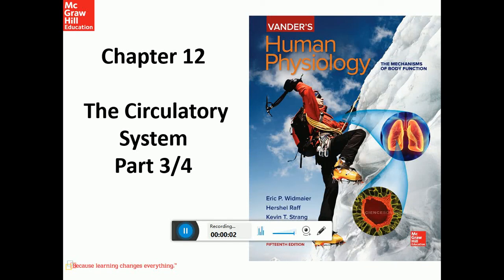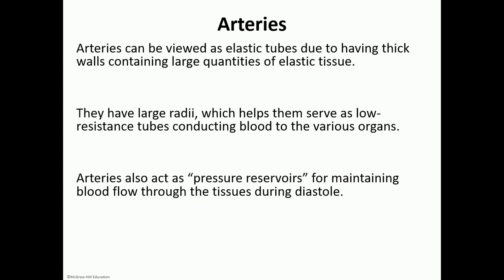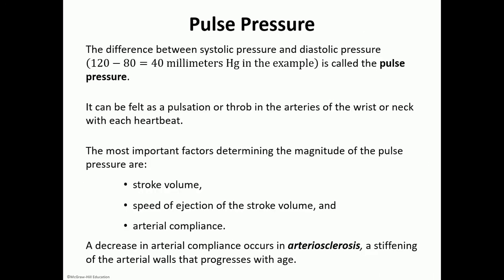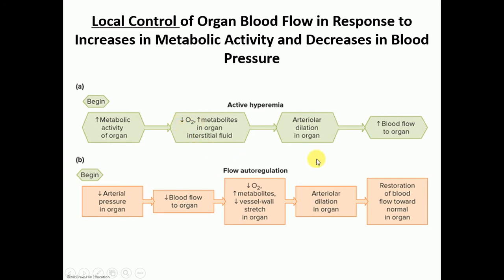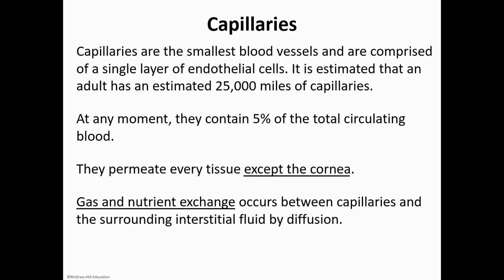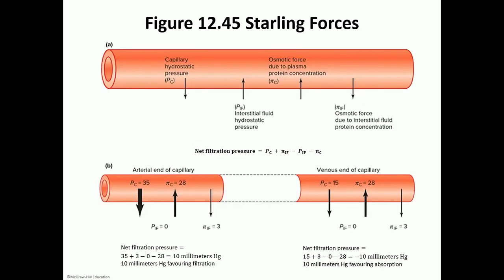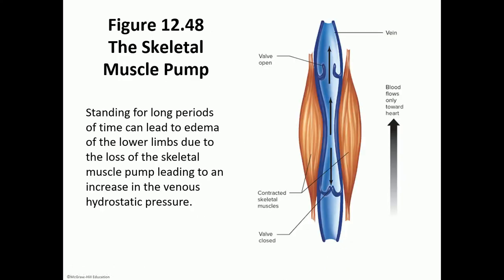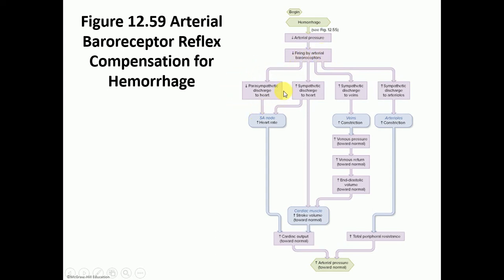BIO 2600 Ch 12 The CVS Part 3 of 4